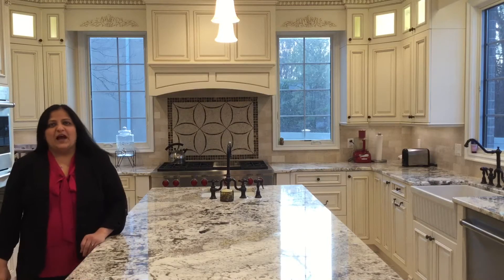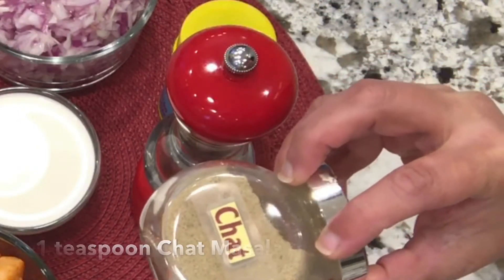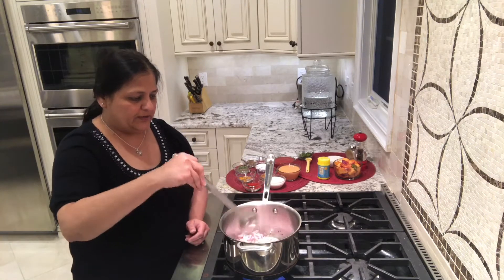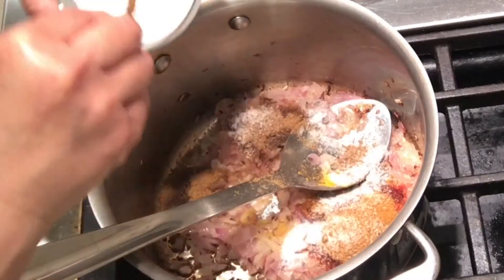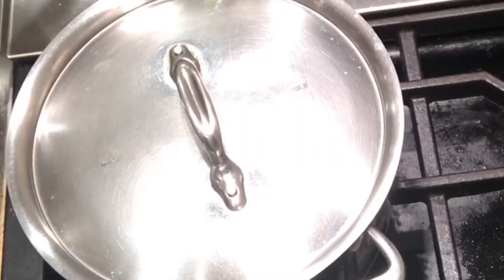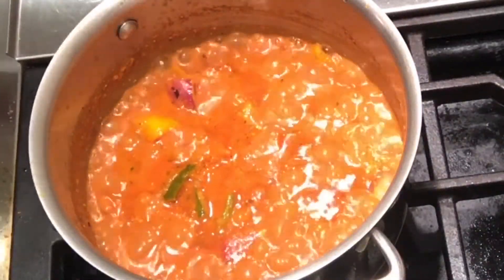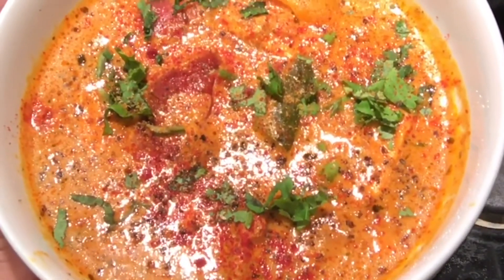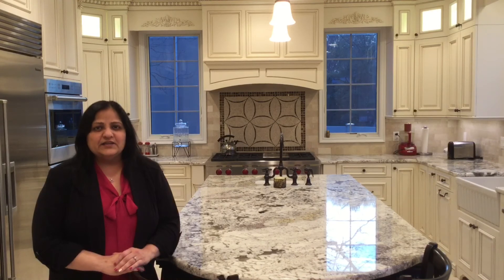Paneer Tikka Masala Recipe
Ingredients for Paneer Tikka Masala Recipe :
2 cups cooked Paneer Tikka Including the vegetables and Paneer
1/2 cup Cream
2 cups chopped onions
1/4 cup cooking oil
1 teaspoon Lime Juice
Chat Masala to taste
Ground Pepper to taste
1/4 teaspoon Asafoetida
3/4 cup left over marinade
1 cup tomato sauce
1/3 cup cashew paste
1 teaspoon turmeric powder
1 teaspoon garam masala
1 tablespoon garlic ginger paste
1 teaspoon dry fenugreek leaves
4 teaspoons coriander cumin powder
Chopped coriander leaves to garnish
1 teaspoon cumin seeds
1 tablespoon sugar
Method of making Paneer Tikka Masala Recipe :
In a large sauce pan add oil and 1 teaspoon cumin seeds
Add onions and saute 2 minutes then add garlic ginger paste.
Cover and cook for 5 to 10 minutes.
Add all the dry spices in it.
Saute for 2 to 3 minutes.
Add cashew paste, tomato sauce and the yogurt marinade in it.
Also add lime juice cover and cook for 5 minutes.
Add 2 cups water and cook for 10 minutes.
Add chat masala, ground pepper and cooked paneer tikka.
Also add 1 tablespoon sugar, cover and cook for 10 minutes.
Lower the heat and add cream in it. Also add fenugreek leaves.
Cover and cook for 5 to 7 minutes.
Enjoy your Paneer Tikka Masala with any kind of bread or rice.